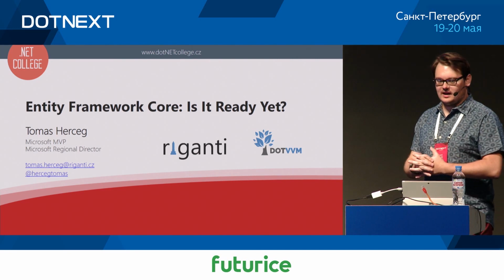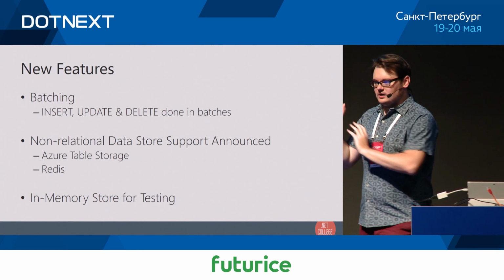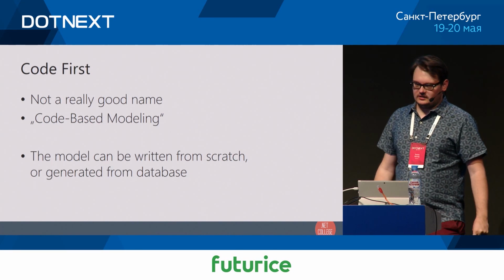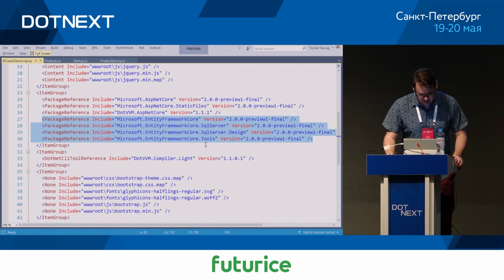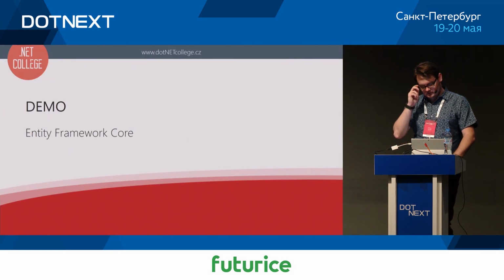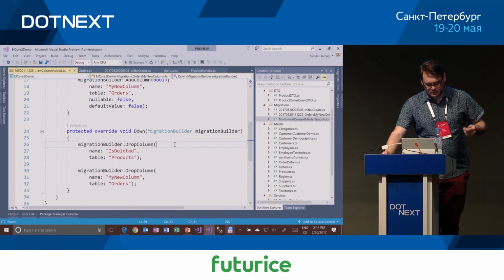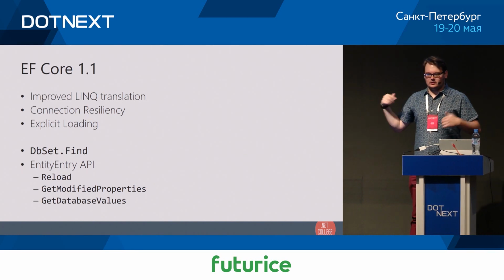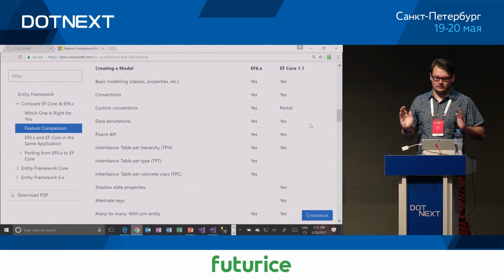Tomas Herceg — Entity Framework Core: Is It Ready Yet?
This talk is aimed mostly at people who haven't previously worked with Entity Framework Core but are interested in it. We'll talk about the differences between classic Entity Framework and Entity Framework Core and which one to choose in your new project. We’ll cover all the new features you can find in Entity Framework Core, you'll see demos of various database providers and how it runs on Linux. We'll also look at the roadmap, talk about the future of Entity Framework and whether it is ready for production use.